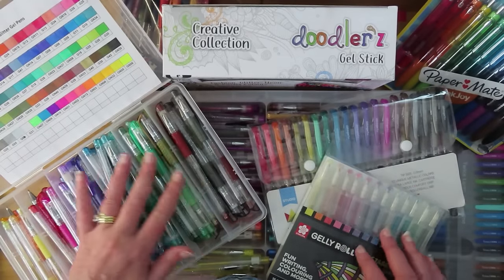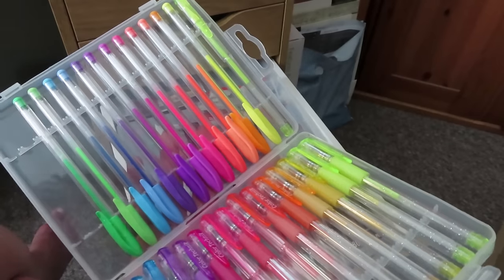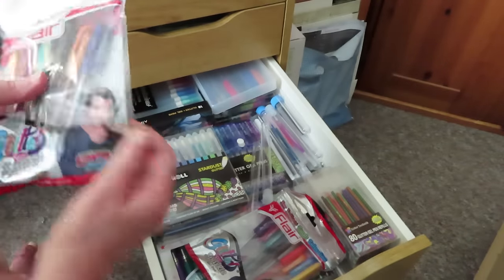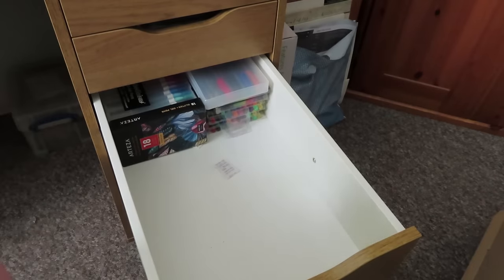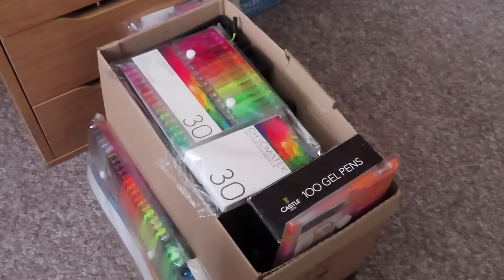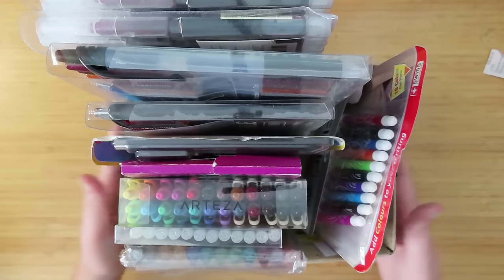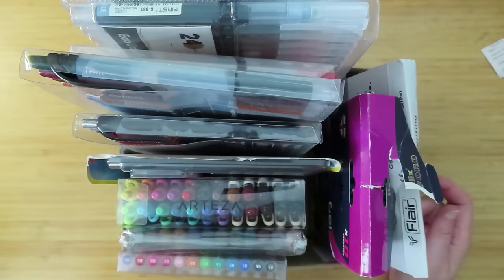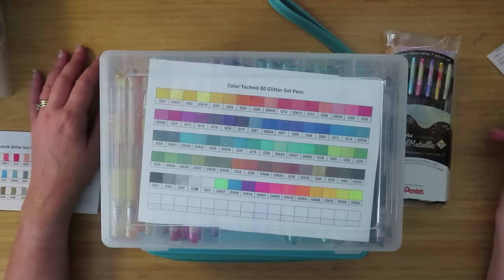Too Many Gel Pens? || My HUGE Gel Pen Collection || Gel Pen Series Part 1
Ok... it was time to face the music... or in this case, take a peek into my HUGE Gel Pen Collection... or as I like to call it, "Confessions of a Gel Pen Addict!"

Amazon Links to Pens shown:-
Gurkkst 48 Set (1st Set Bought)
Chromatek Refills (30)
Chromatek Refills (50)
Linc Shine Pens
Flair Glitter Gel Pens
Gelly Roll Stardust
Gelly Roll Moonlight
Gelly Roll White Pens Bold
Gelly Roll White Pens Medium
Color Technik - NO LONGER AVAILABLE
Fake Gel Hybrid
Arteza Iridescent Pens
Zebra Doodlerz 60 Set
Chromatek 30 Set
Chromatek 50 Set
Tanmit Set - Not available in UK
ZCSM Set - Not available in UK
Caisexile Set
Colorya Metallic & Glitter Pens
Castle Arts Set
ShuttleArt 240 Set
Pentel Gel Hybrid

Non-Glitter Pens
24 EooUooIP Fine Tipped
24 Retractable Pens
20 Retractable Pens
Papermate InkJoys
Uniball Signo Impact Gel Pens
Uniball Signo Gel Sticks
Arteza Retractable
Flair Hi-Fashion
Helix Oxford Colour Gel Pens

Really Useful Box
Really Useful Box Pen Insert
Kipling 50 Pens Pencil Case

Using the links above does not cost you any more, but I make a small commission; this is not enough to but a unicorn but it really does help support my channel.  Thank you!